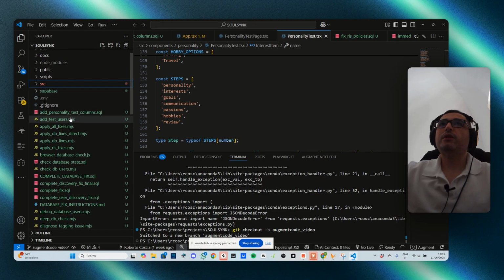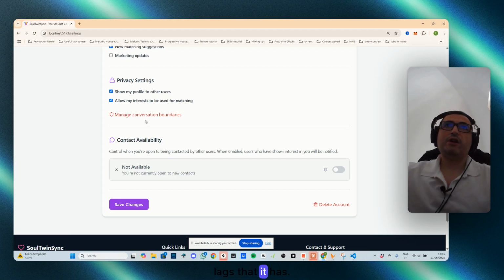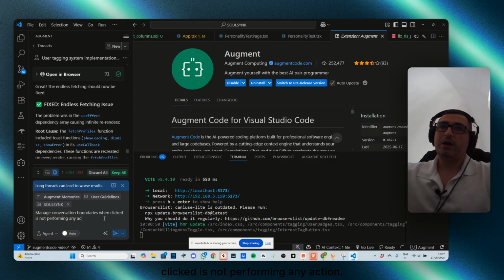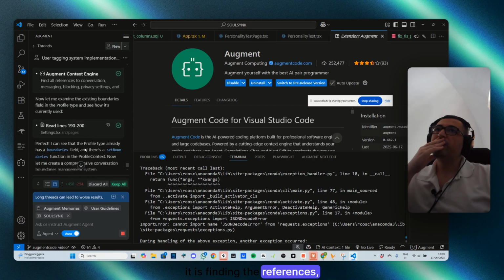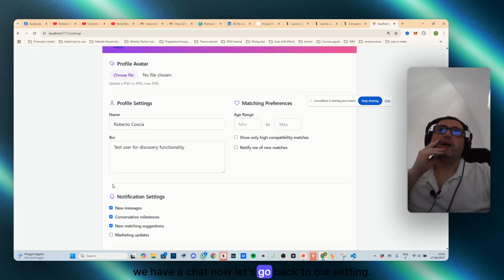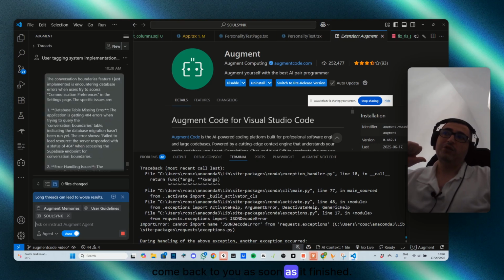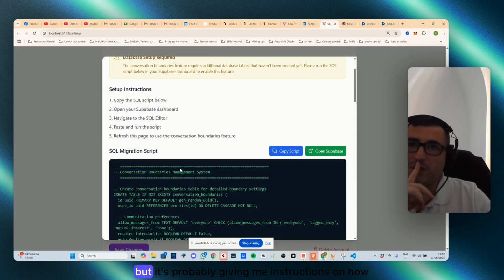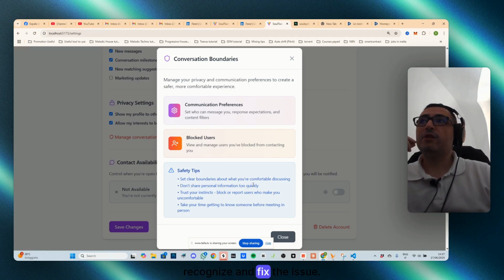Augment Code Tutorial - Handling a Large Dating App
Can an AI coding assistant handle a truly massive codebase? In this video, we put Augment Code with a simple tutorial to stress test by using it to debug and improve a large, complex dating application I built from the ground up!

Join me as I give you a full tour of the application, including its AI companion chat feature, and then identify real, broken features that need fixing. Watch a live demonstration as I use Augment Code to tackle unresponsive buttons and critical errors like the "Block User" function. You'll see the AI in action as it reads thousands of lines of code, creates new files, and intelligently rewrites segments to make the app work perfectly.

If you've ever wondered how AI tools perform on large-scale projects beyond simple scripts, this video provides the answer. Discover if Augment Code is the key to managing and improving your most ambitious software development projects.

Categorized Video Timestamps
Here are the key moments from the video, optimized for search visibility and user engagement.

▶️ The Challenge: App & Bug Introduction

[00:03] The Goal: Stress Testing a Dating App with AI: Outlining the video's objective to test Augment Code on a large-scale project.
[00:52] Dating App Full Tour & Feature Showcase: A complete walkthrough of the application's discovery, chat, and settings sections.
[01:17] Testing the Unique AI Companion Chat: Demonstrating the AI-powered chat feature and its personalized responses.
[02:04] Identifying a Critical Bug to Fix: Highlighting the broken "Manage Conversation Boundaries" feature that will be fixed by the AI.
▶️ The Solution: Augment Code in Action

[03:00] Introducing Augment Code for Complex Codebases: A quick overview of the AI tool and its capabilities.
[03:30] Live Debugging: Fixing the First Bug with AI: Using a simple prompt to have Augment Code diagnose and repair the unresponsive feature.
[05:08] Behind the Scenes: How the AI Modifies Code: Watching the AI's step-by-step process of creating files and editing code to implement the fix.
[07:42] AI Error Handling: Fixing the "Block User" Function: A real-world example of Augment Code fixing a second, more critical error in the application.
▶️ Results & Final Thoughts

[06:03] Verification: The First Bug is Successfully Fixed!: Confirming that the "Manage Conversation Boundaries" feature now works as intended.
[10:29] Final Verdict: Augment Code's Performance on Large Projects: Concluding thoughts on the effectiveness and power of using AI for major coding tasks.

  / roberto-coscia-8300b05b